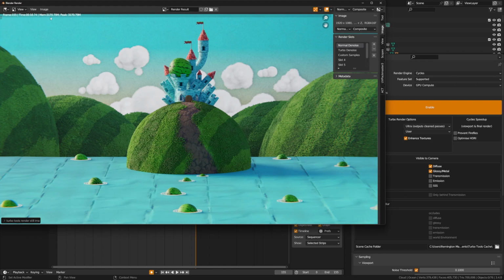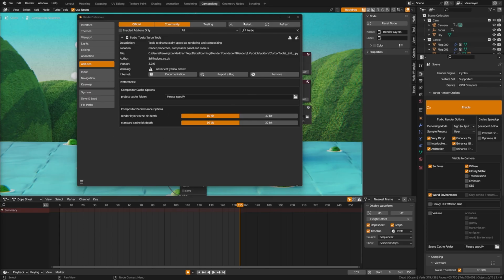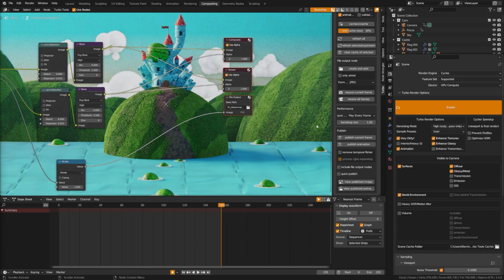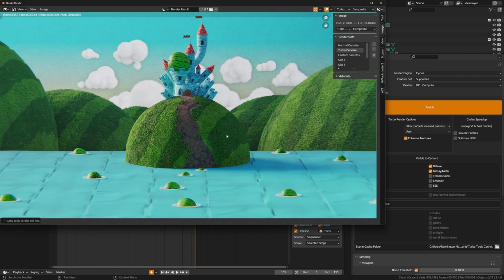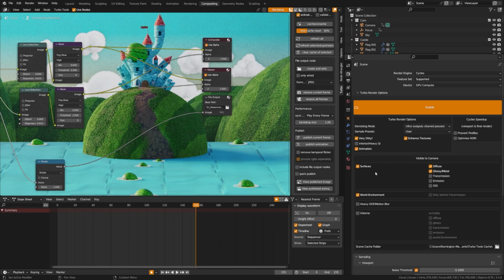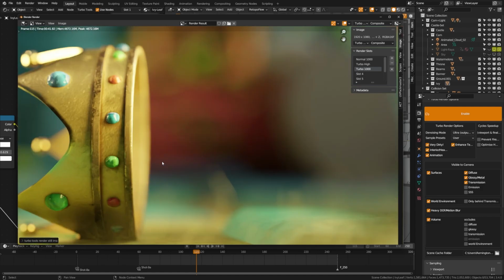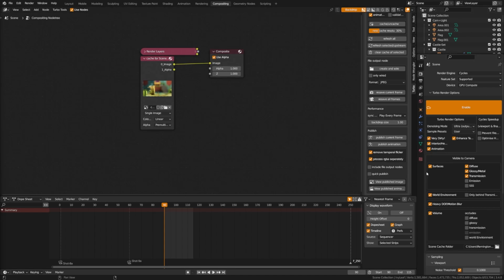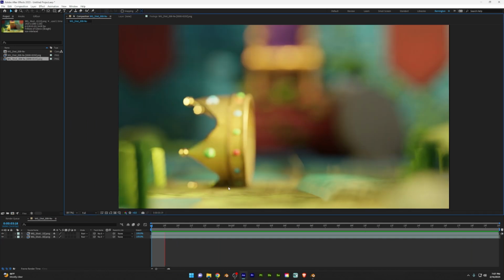This NEW Add On SPEEDS up Cycles Renders - Blender 3D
Look @3d-illusions  channel for in depth tutorials and overview on this tool

Thanks to @NVIDIA-Studio for providing me with the amazing Nvidia GeForce 4090 RTX card which was used in this video. Learn more about the NVIDIA Studio's Geforce RTX 4090